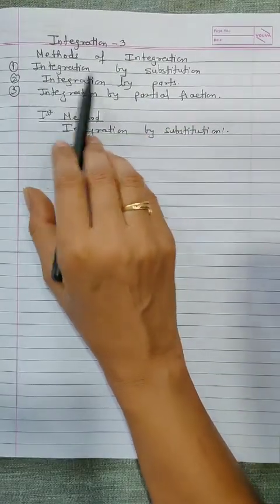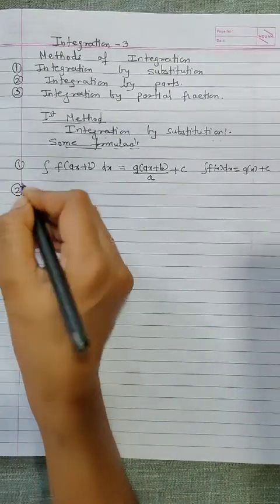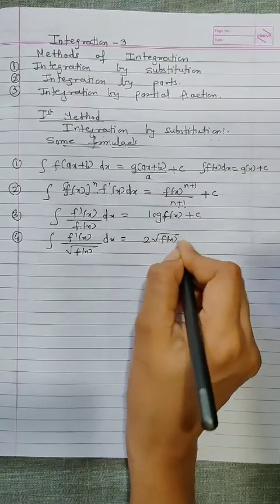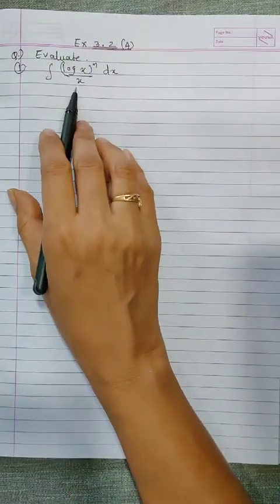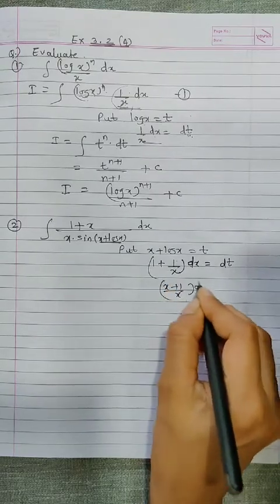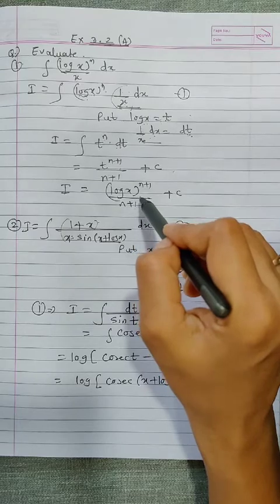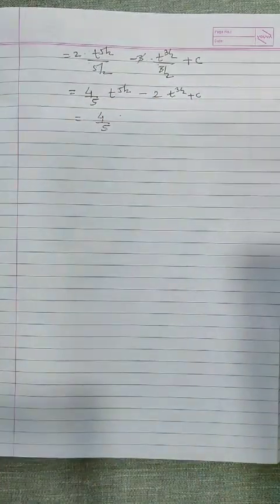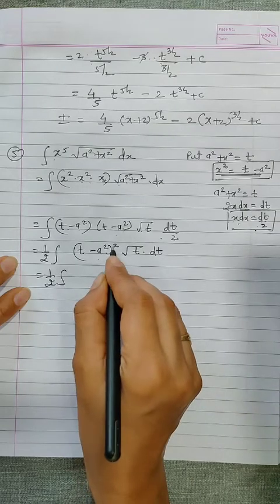Integration----3........... Methods of integration